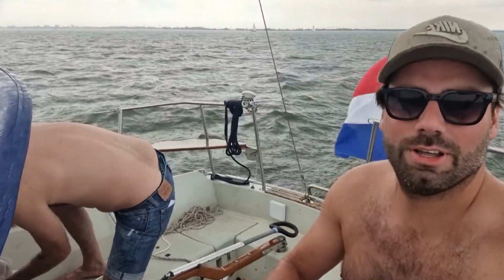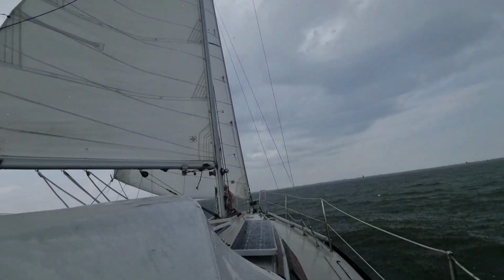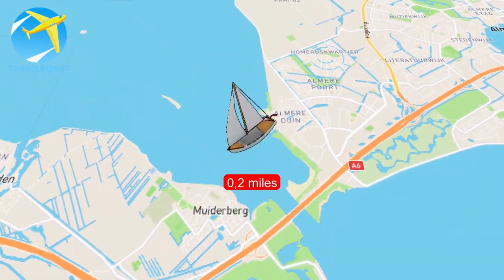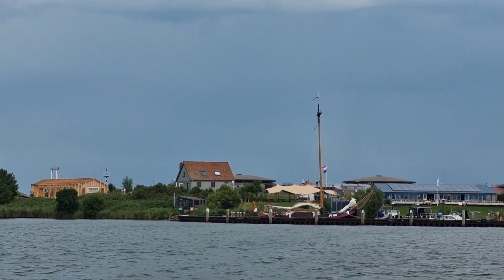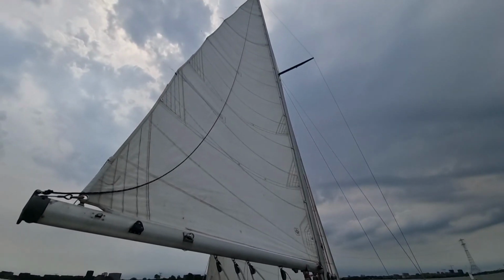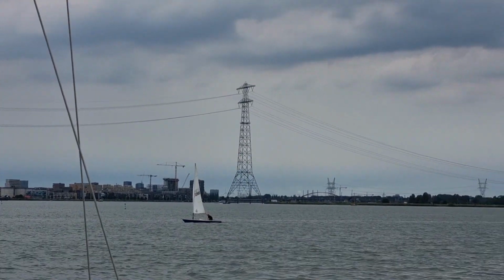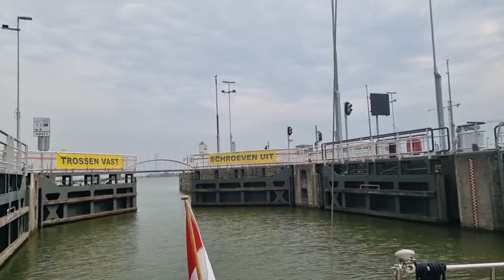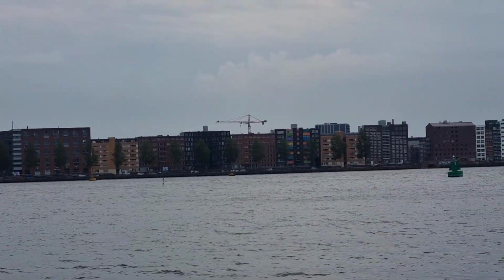Episode 11 | The Dufour 31 project | Sailing to Pampus Island (UNESCO) and Straight into Amsterdam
Hi Guys,

Welcome to my 1978 Dufour 31 (10m) project. I have traded this for my Sturgeon 22 ft (my first sailboat). This Dufour has been neglected for several years (4?) It's insanely dirty, disassembled, and not in her best shape. In the coming months, I'm going to bring her life back. I'm not a sailor, and I don't have much boat experience, so come with me on the adventure to see the progress. The goal is to be ready in the summer of 2023. I'll cover all kinds of various topics, to gain and share my knowledge and experiences.

In this video:
My friend is joining me to do a sailing trip to Amsterdam's city center (Six Marina), and a few rounds around Pampus Island, an island in front of Amsterdam, 400 years old! It's also at the Unesco World Heritage list, so amazing to show you around!

Today is the first time that both sails go out, the Genua 1 and the mainsail. Really an amazing trip! Pure nature around us.

Table of content:
00:00 - Intro
01:11 - Leaving Marina Muiderzand
01:50 - Raising the sails
02:42 - Heavy weather (code orange)
03:52 - Pampus Island UNESCO
06:16 - Oranje Sluis (lock)
07:28 - Central Station Amsterdam
07:58 - Six Haven (marina)

Thank you for watching, you can add/follow me on Instagram, and I'm stocked to keep making movies. if you like them, please consider subscribing, as that helps me a lot in growing my channel.